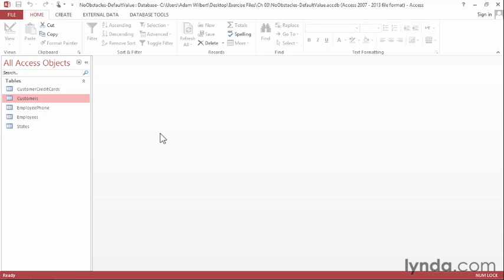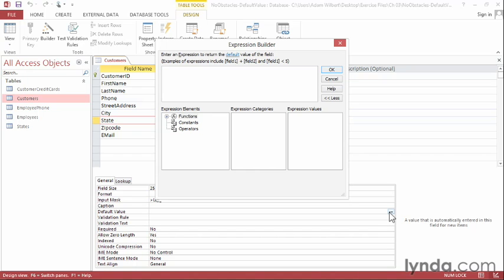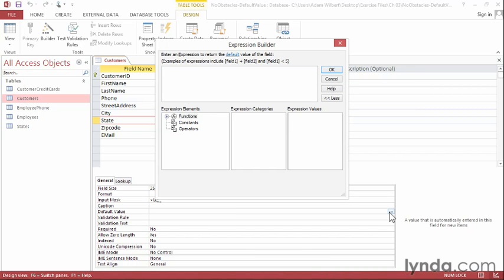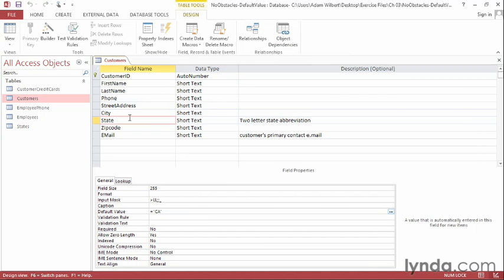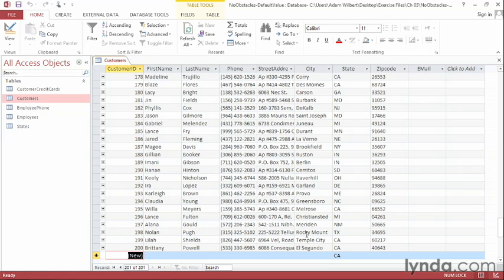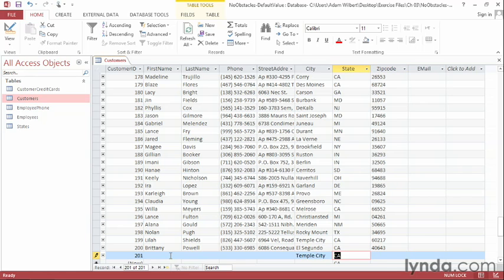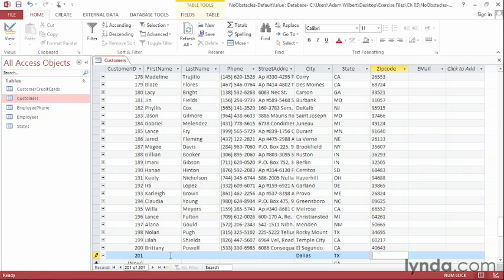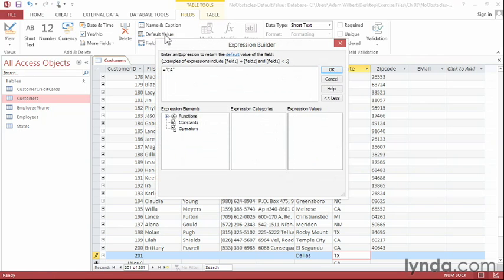Setting the default value from the Course Access 2013 Essential Training